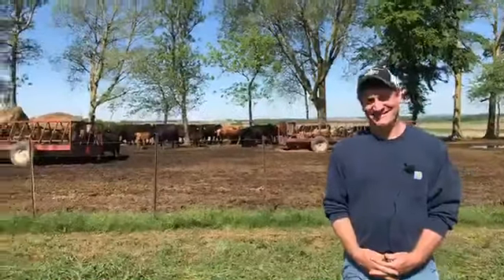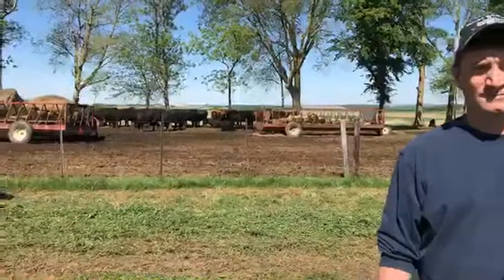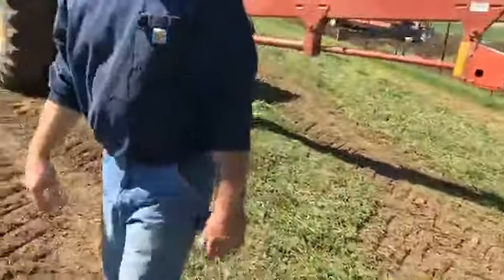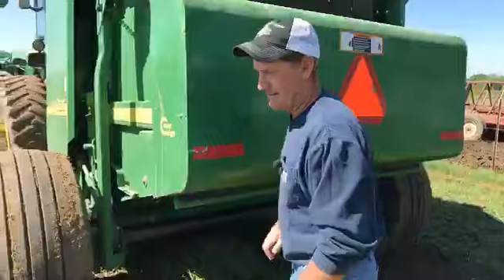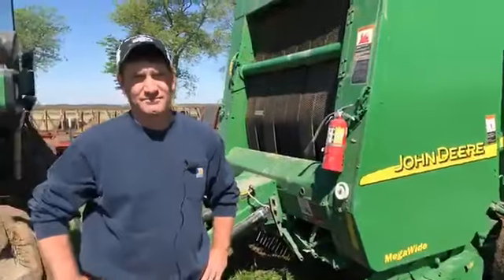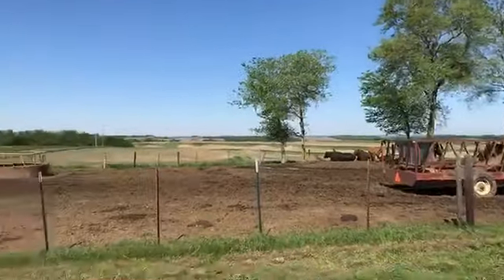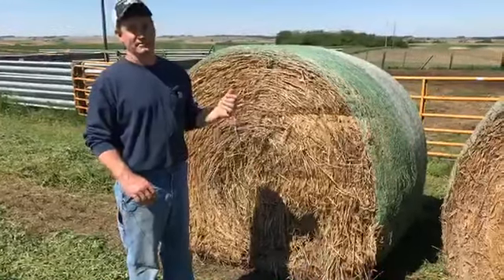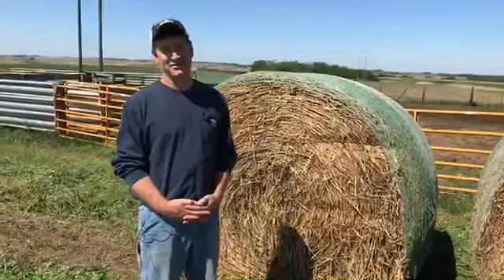Hay & Alfalfa FarmChat® - Facebook Live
See the plants & machines farmers use to make hay on a farm that grows alfalfa in Southwest Iowa.

Melanie & Richard Bruck show you around their farm and tell you all about growing and baling hay. You will learn about the difference between hay and straw, see the machines used to make hay up close, and more.  If the weather is fit, we’ll watch the Brucks mow their first cutting of Hay this season!